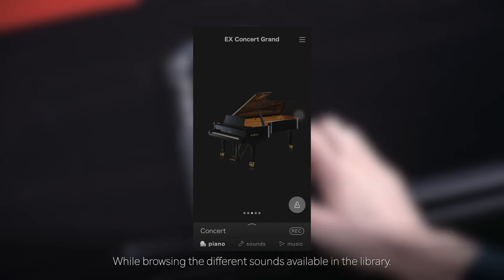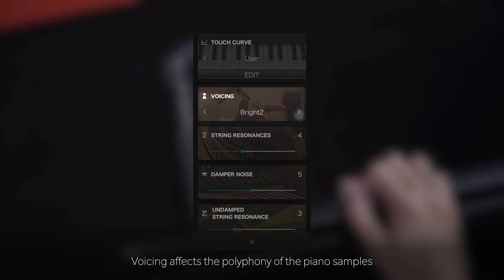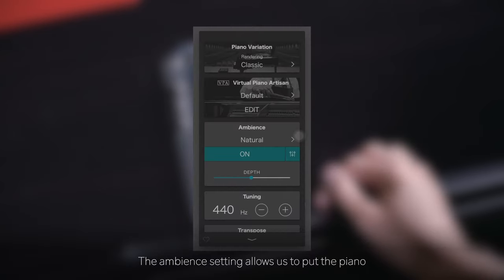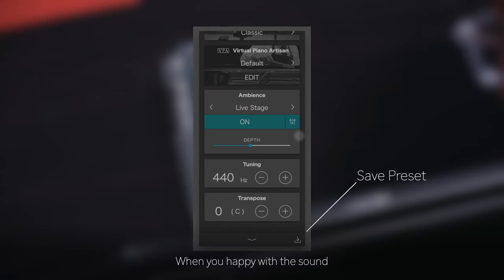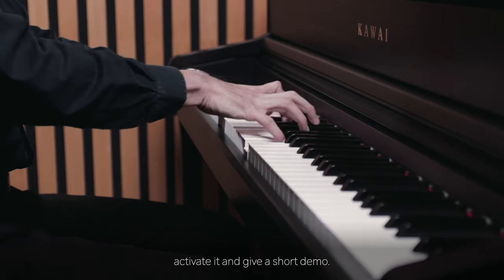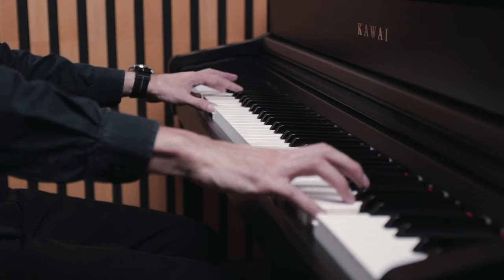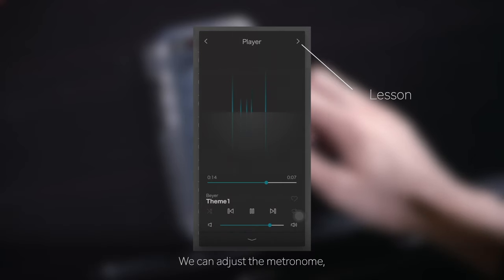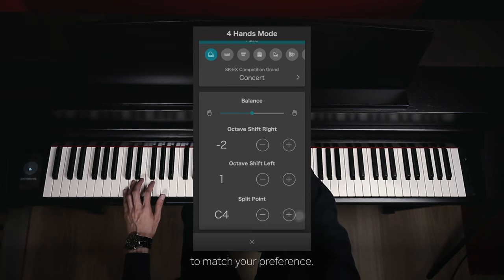All About Kawai PianoRemote App (Advance Operation Guide)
More customization available on Kawai PianoRemote App!
Up to 21 parameters to adjust and more advanced settings to enhance your piano playing experience.